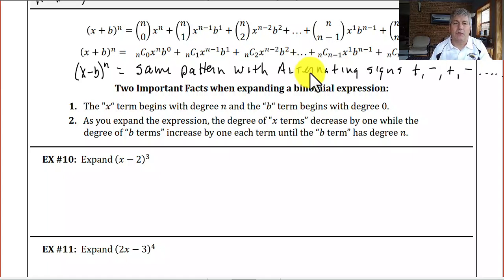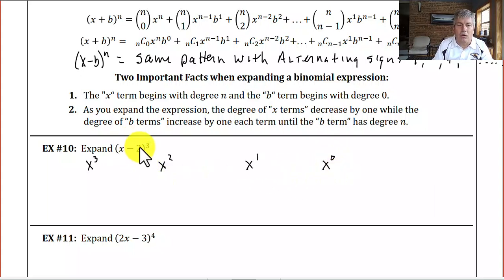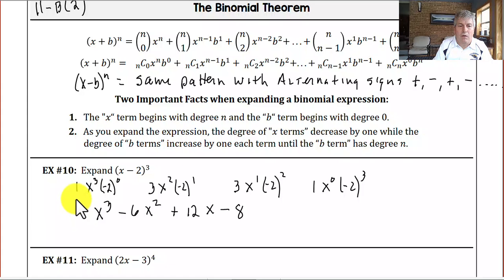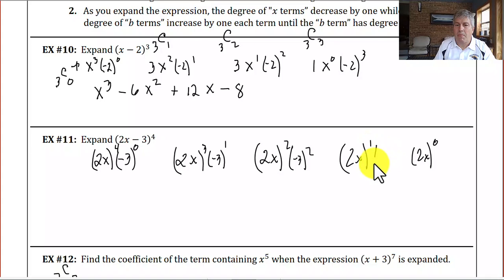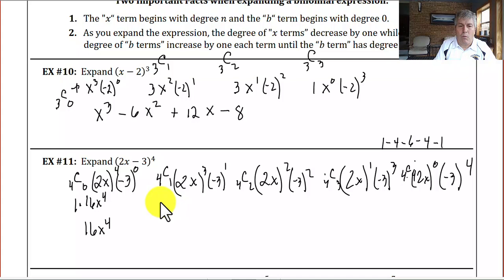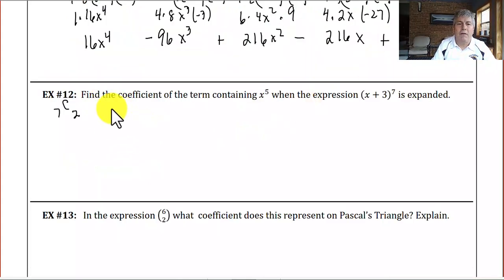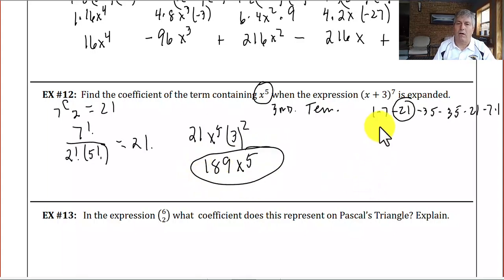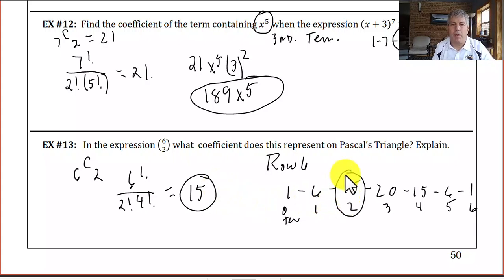Lesson 11-B(2) - Binomial Expansion Samples